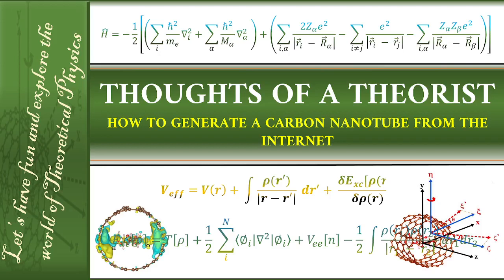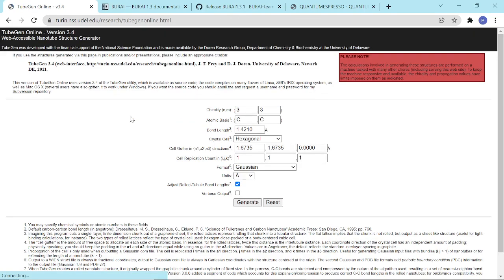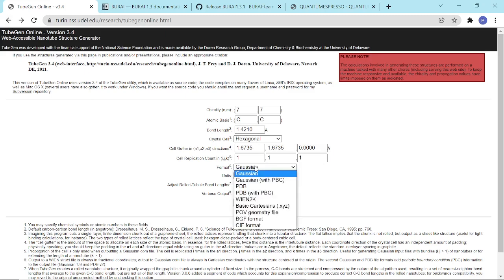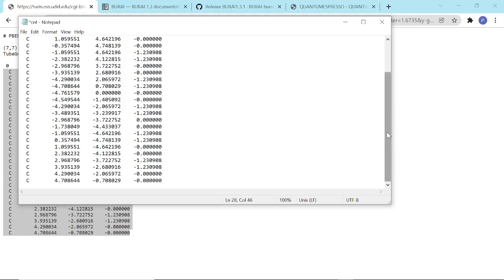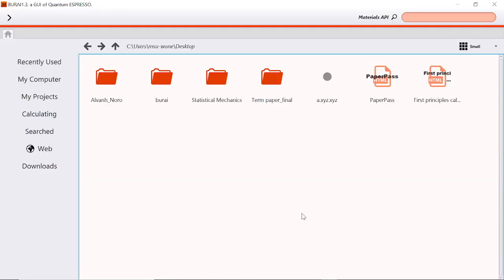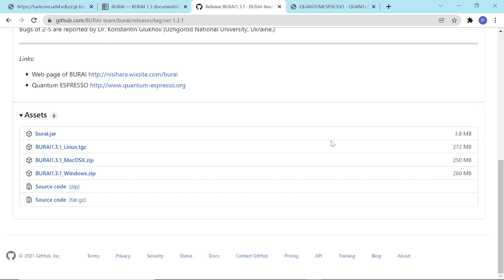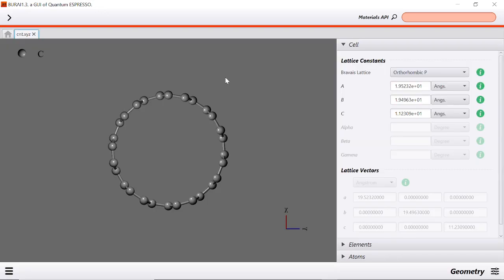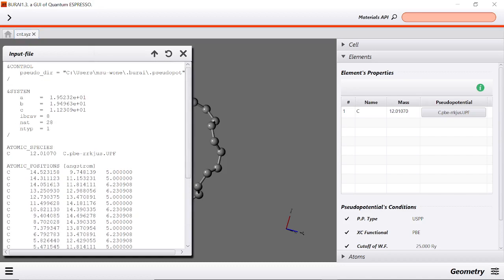How to generate a Carbon Nanotube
This is a short tutorial on how to generate a Carbon Nanotube and visualize it in BURAI.